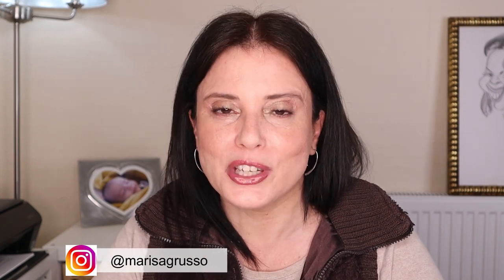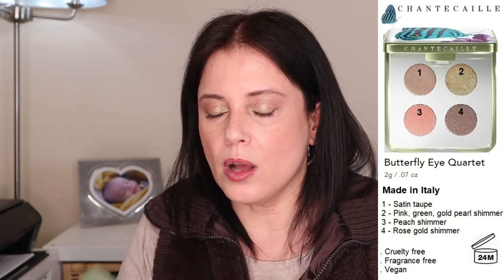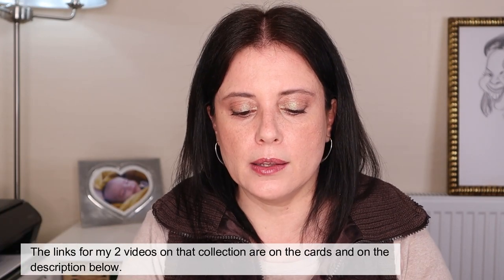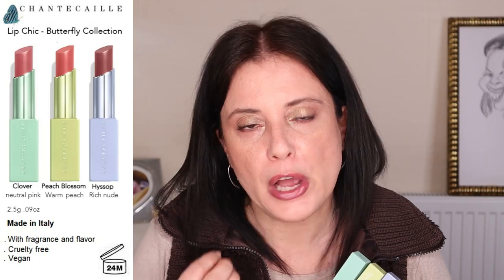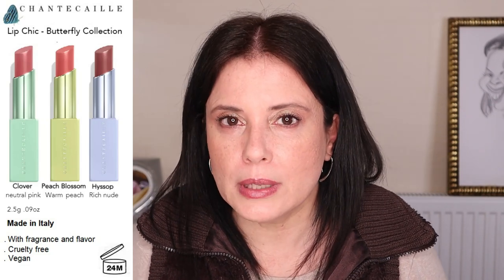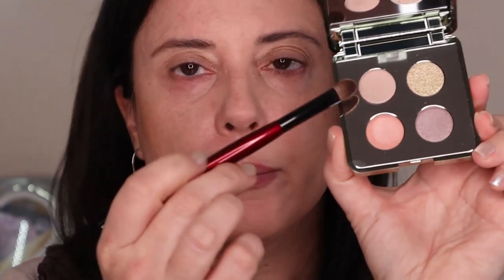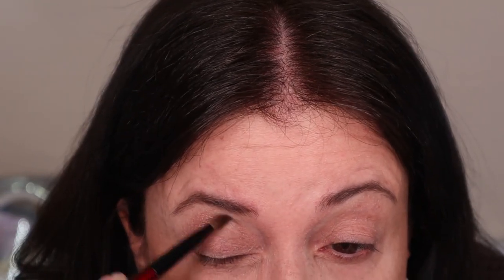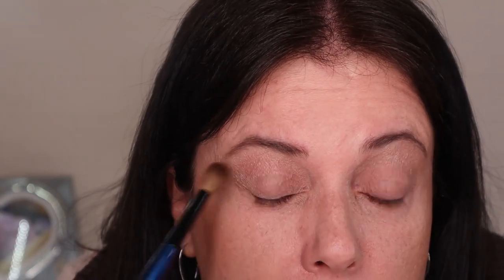Chantecaille Spring 2021 Butterfly Collection Review and Swatches | Over 50 Mature Skin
Hi! In this video I bring you my Chantecaille Spring 2021 Butterfly Collection Review, with Swatches and Demo on my over 50 mature skin, using all the products. I hope you find it useful! :-)
Chapters:
00:00 - Intro
00:46 - Chantecaille and Xerces Society
01:20 - Butterfly Eyeshadow Quartet
02:03 - Quartet Swatches
04:06 - Butterfly Lip Chic Lipsticks
04:59 - Lip Chic Swatches
06:02 - Quartet Demo
10:15 - Lip Chics Demo
12:43 - Final Thoughts

Featured Products
֍ Chantecaille Butterfly Eye Quartet

My characteristics:
I'm 50 years old with a sensitive combination skin. My skin is light, with a cool undertone leaning on neutral, redness prone and with rosacea in the jaw and nose, freckles and sun damage pigmentation.
Some shades of foundations for comparison:
Estée Lauder Double Wear - 2N1
Koh Gen Do Moisture Foundation - 123